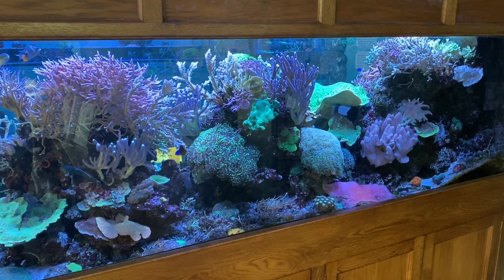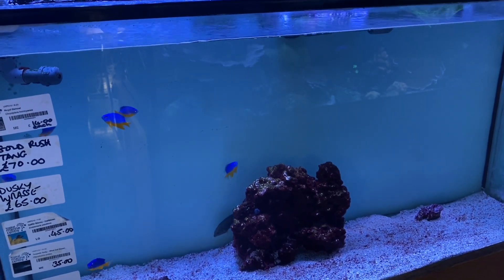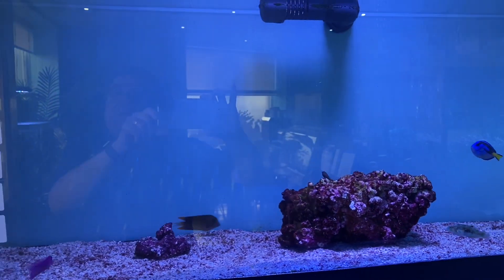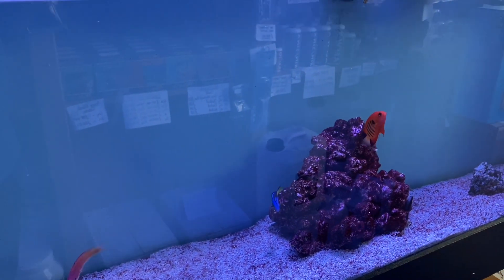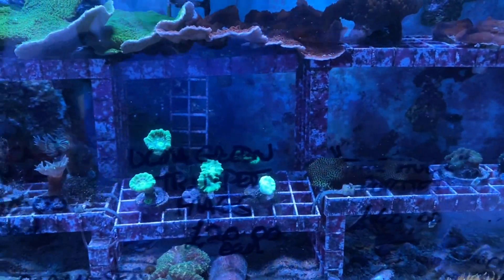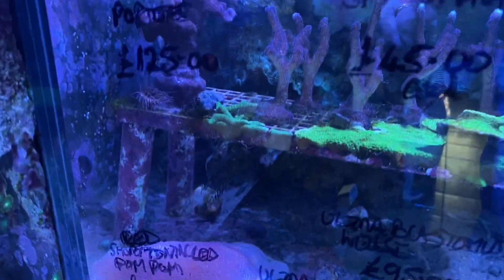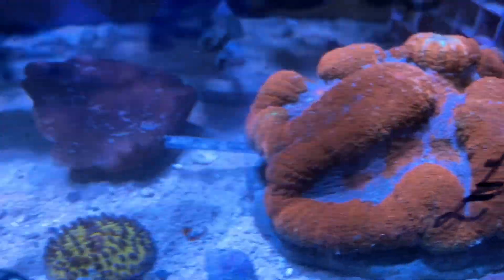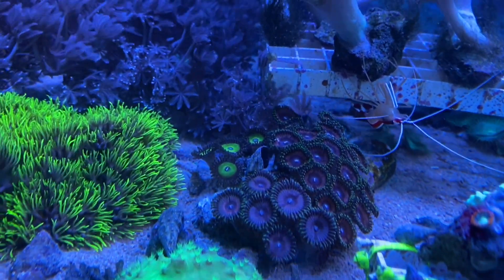More marine fish and corals for your reef aquarium after delivery from TMC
Our livestock update after a delivery of more marine fish and corals for your reef aquarium from the Tropical Marine Centre in Manchester